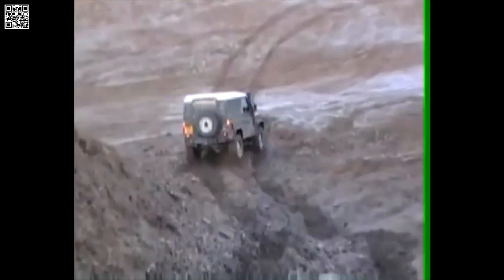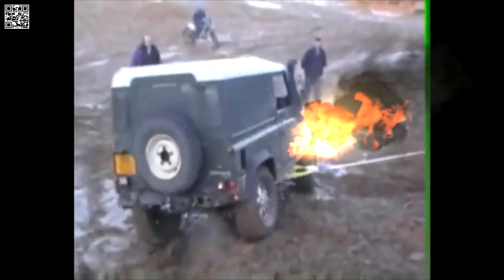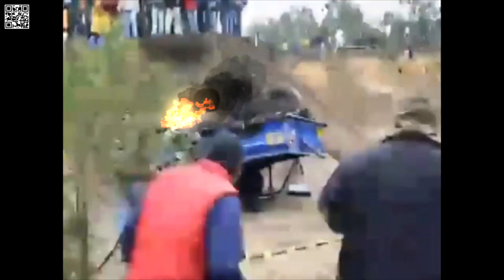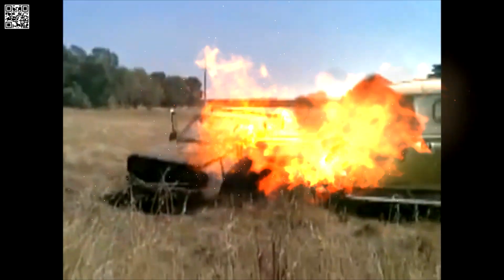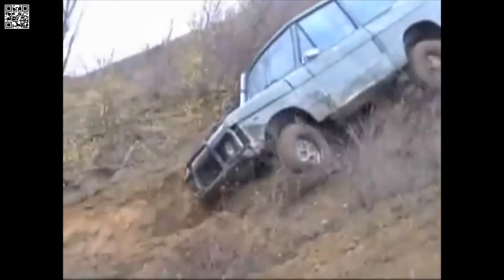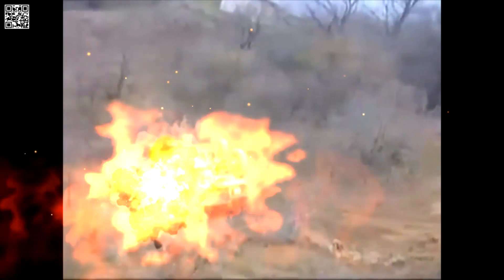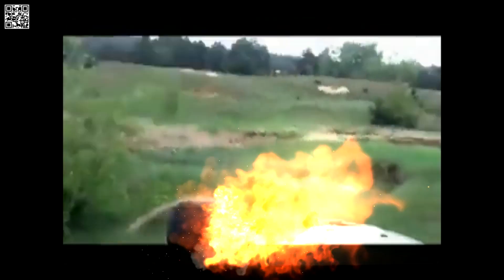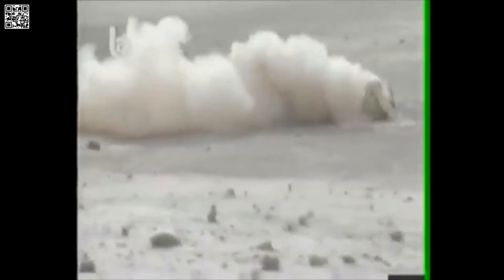It's Over for Rover!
How Land Rover Parts Cars Are Born

If you'd like to buy me a cup of coffee ☕︎ you may do so